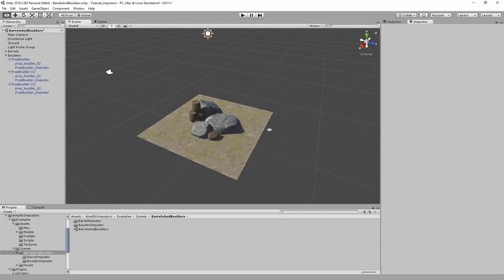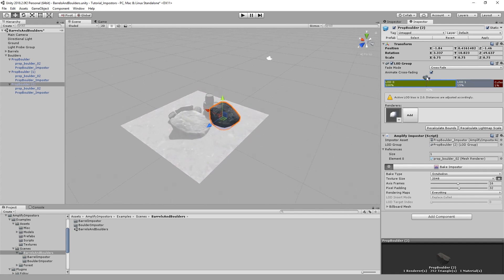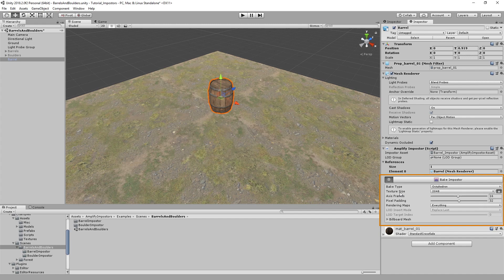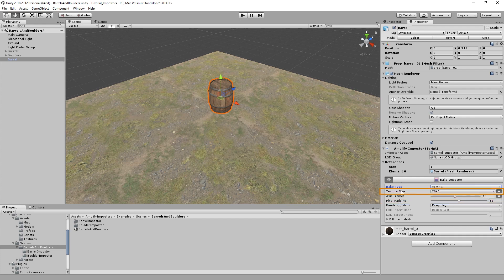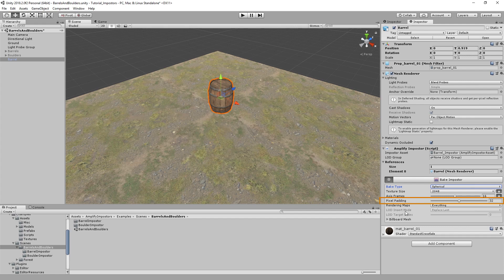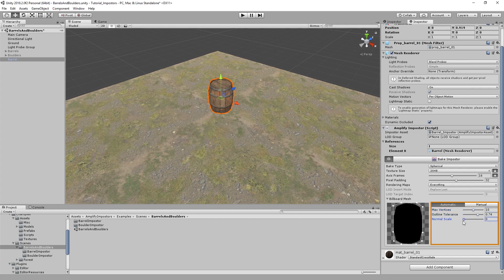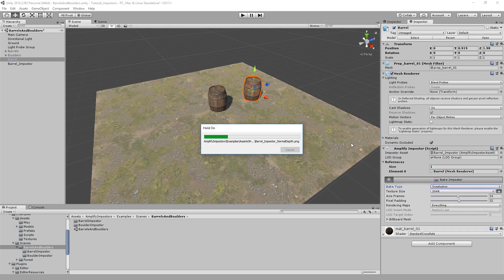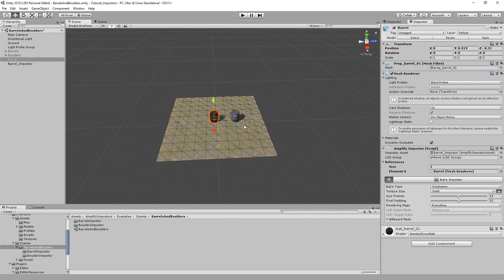Amplify Impostors - Your First Impostor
Recorded using an early BETA version, be sure to check the official wiki for the latest information regarding general workflow and UI.

In this video we show you how to create your first impostor, be sure to check Part 2 where we demonstrate how you can take advantage of Unity's own LOD system.